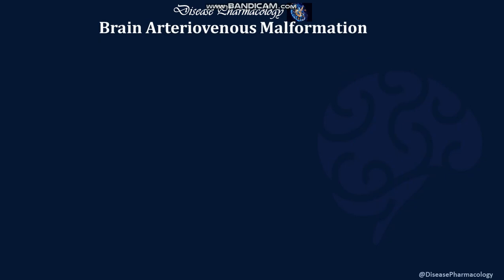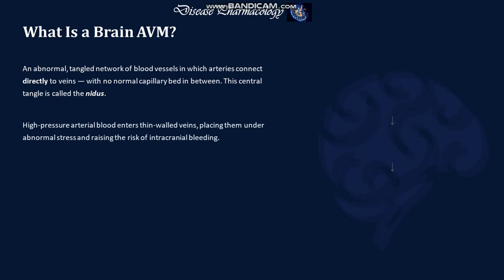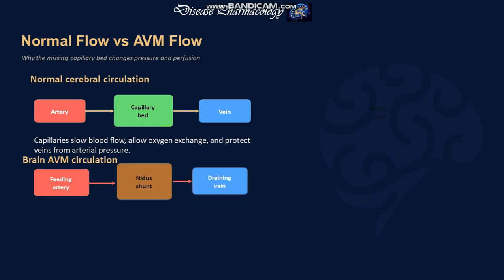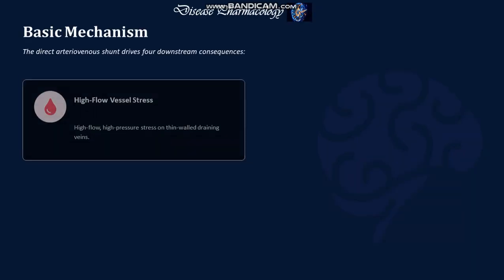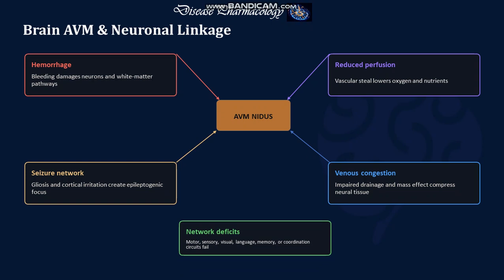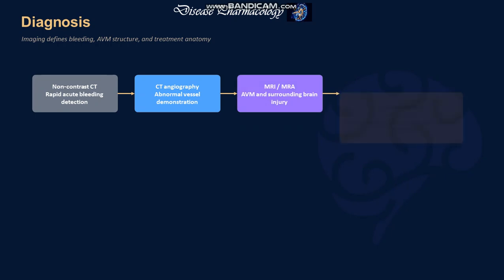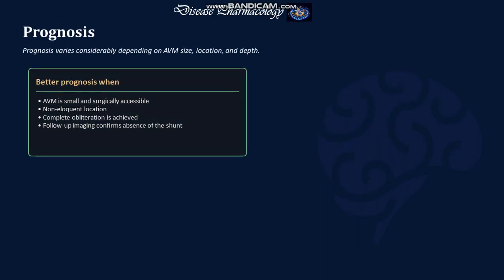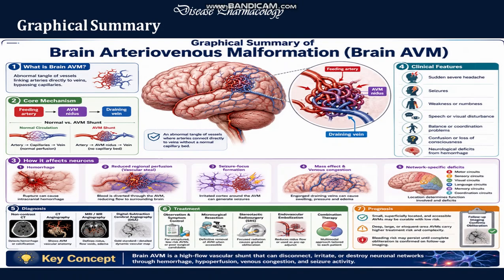How Brain AVM Causes Stroke-Like Symptoms and Neuronal Disconnection I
A brain arteriovenous malformation, or brain AVM, is an abnormal tangled network of blood vessels inside the brain where arteries connect directly to veins without a normal capillary bed. The central tangle is called the nidus. Because the capillary network is bypassed, high-pressure arterial blood flows directly into thin-walled veins, creating abnormal stress and increasing the risk of brain hemorrhage